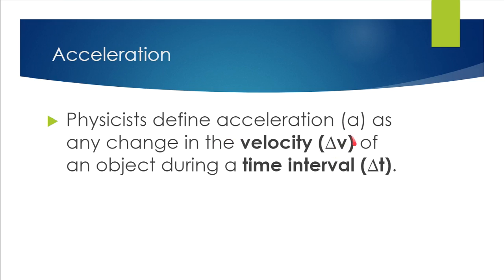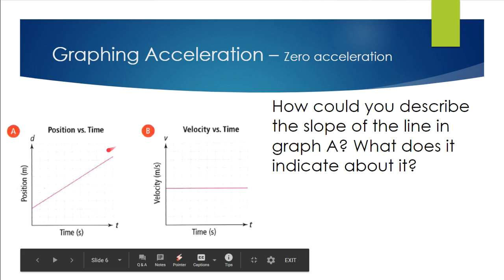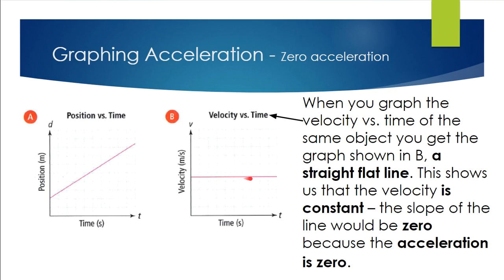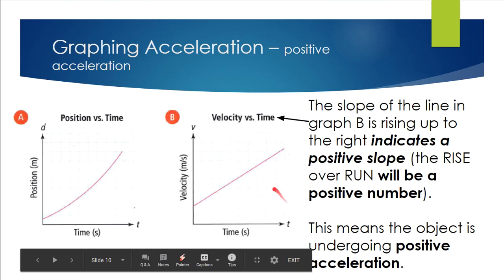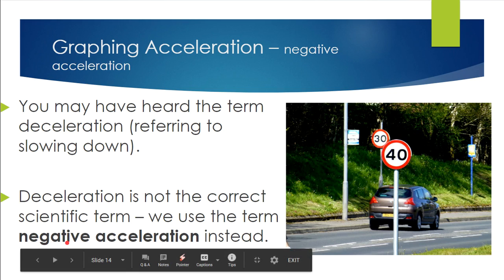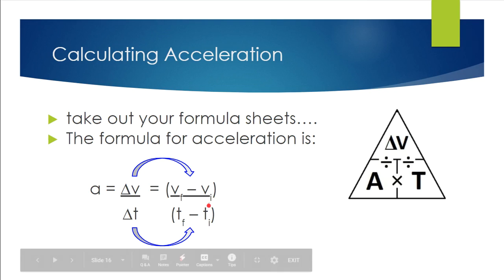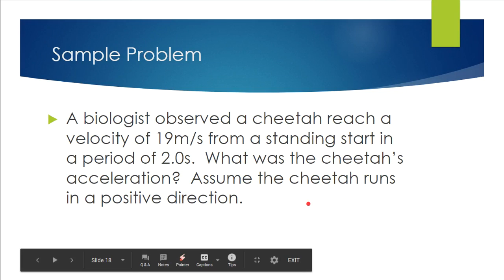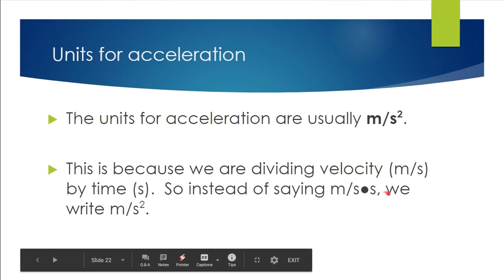Investigating Acceleration and Distance Notes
This video will teach you about acceleration and how to calculate it. It is will also go over graphing acceleration in contrast to graphing velocity. It is for Mr. Friesen's grade 10 Science class in the physics unit.